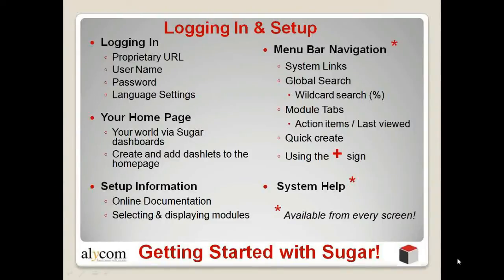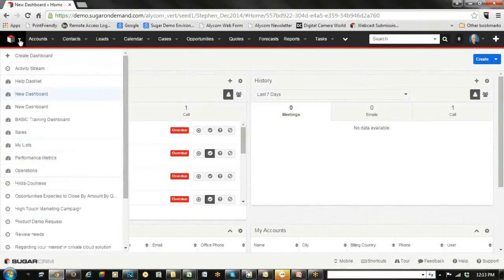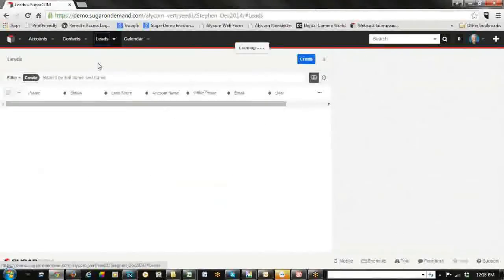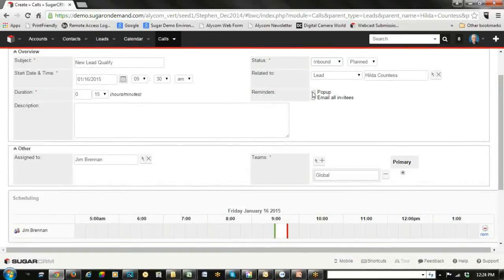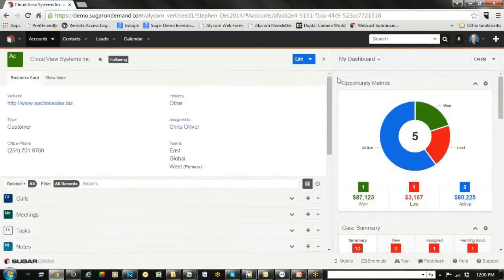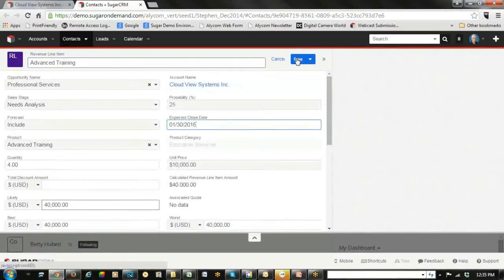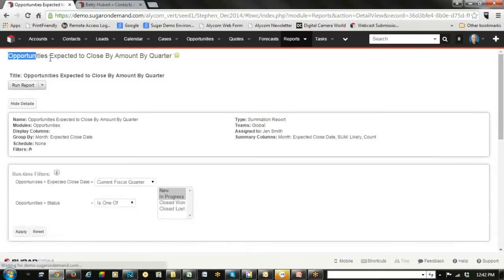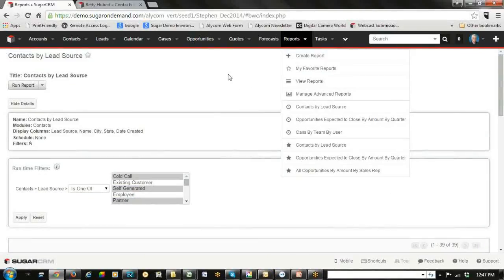SugarCRM Demo - BASIC Training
In just 40 minutes, this SugarCRM training demo will teach users basic tips and tricks that make using SugarCRM more enjoyable and productive. You will also learn how to create records, manage activities, create new opportunities, and more.